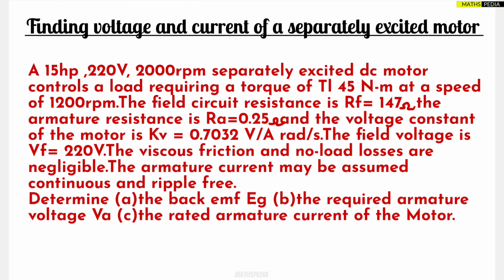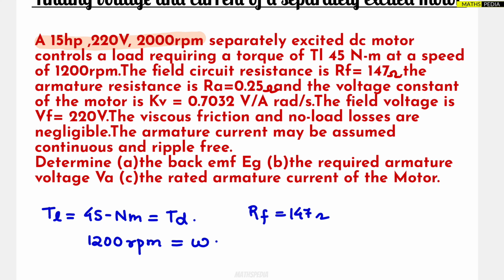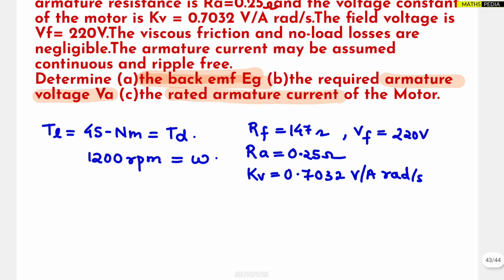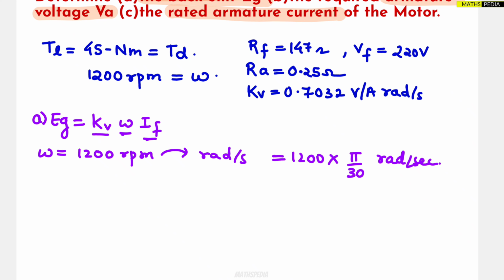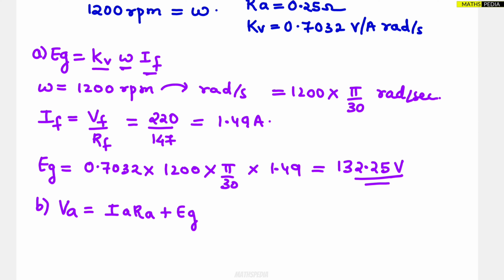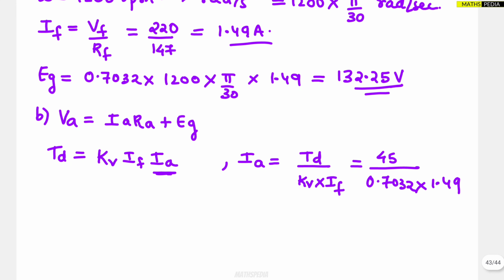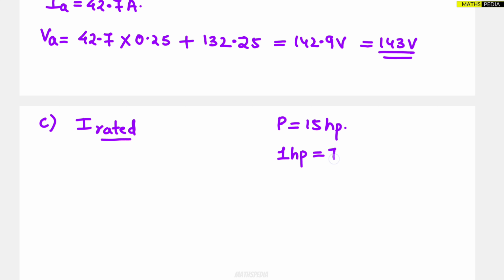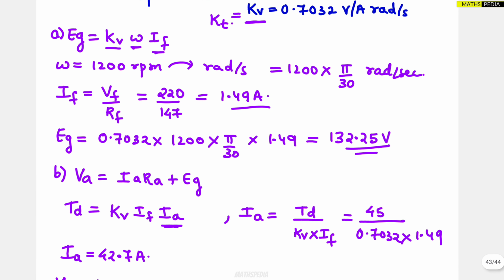Finding voltage and current of a separately excited motor | AC-DC drives | Mathspedia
Welcome guys ✌
For any queries DM 👇